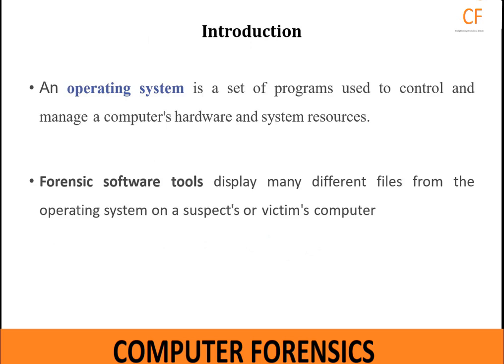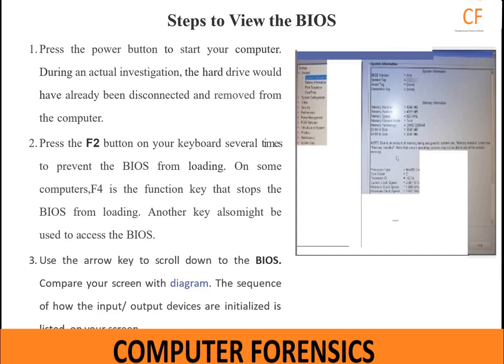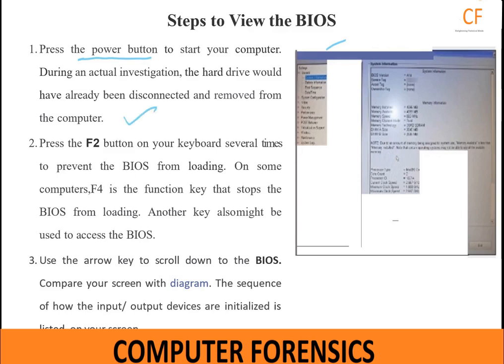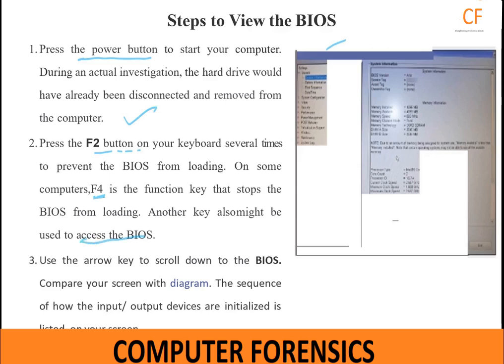U2 S7 Computer Forensics Operating Systems By Dr N Senthil Madasamy